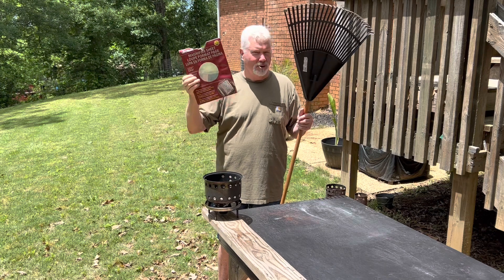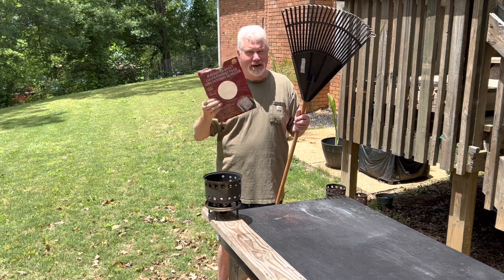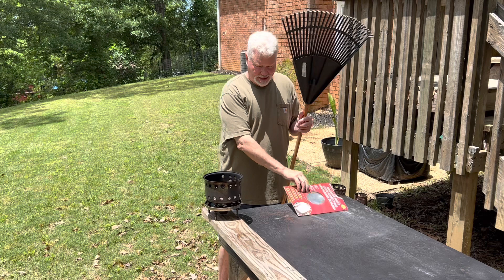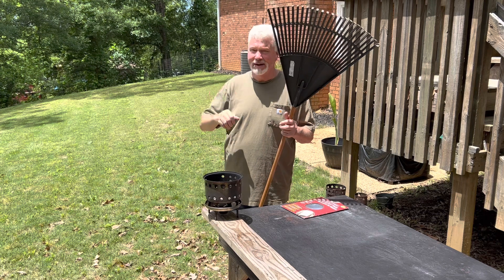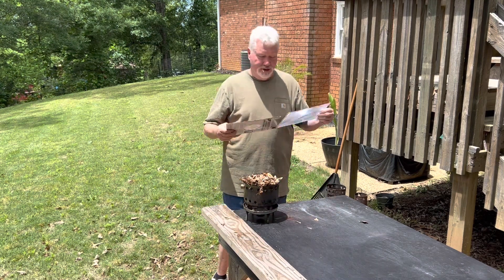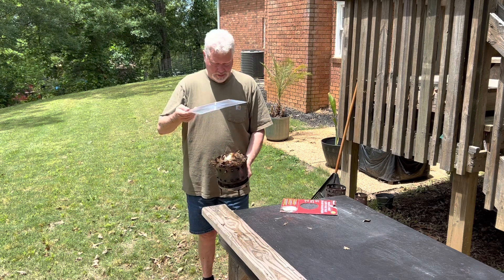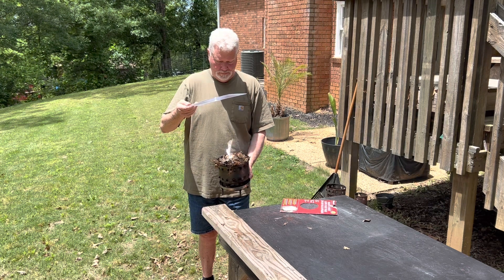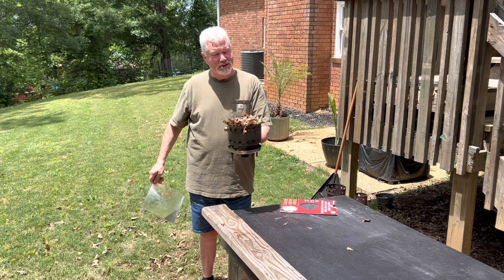Page Magnifier: Solar Ignite Damp Leaves In 6 Seconds!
I’m using the Wallet Fresnel Lens’ big brother in this one. It's a Page Magnifier that I bought from Staples for $10 about 10 years ago.

How To Make A Stainless Hobo Stove Out Of A 3qt Pot